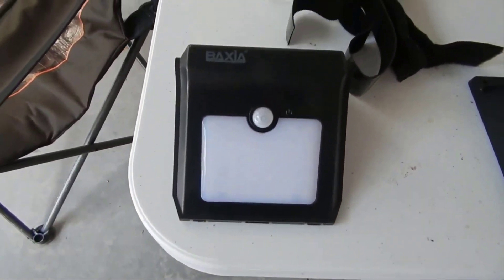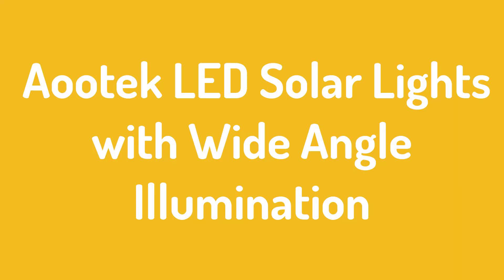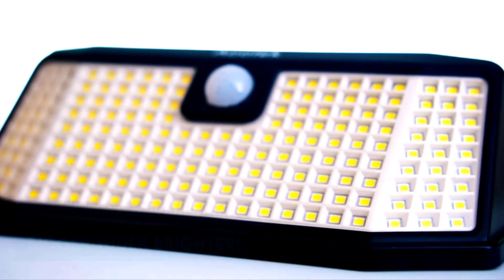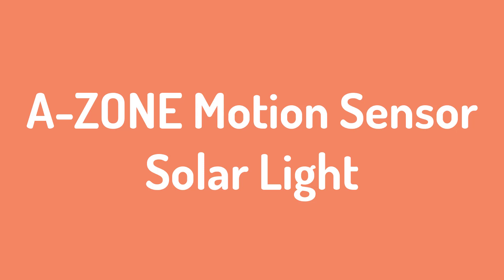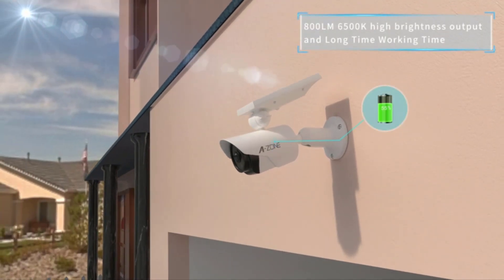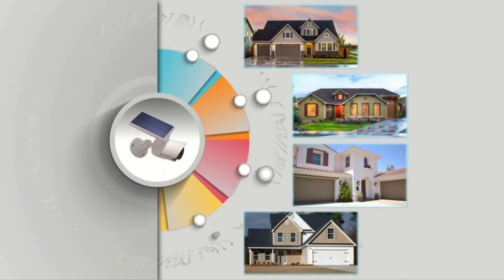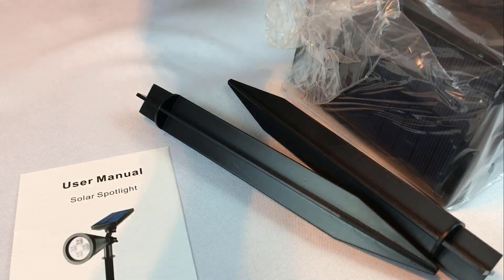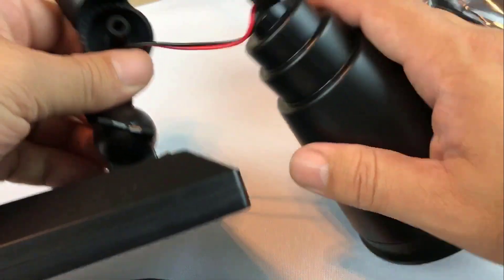best outdoor solar lights 2024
No 1 URPOWER 2-in-1 Solar Lights with LED =
No 2 A-ZONE Motion Sensor Solar Light =
No 3 Aootek LED Solar Lights Angle Illumination =